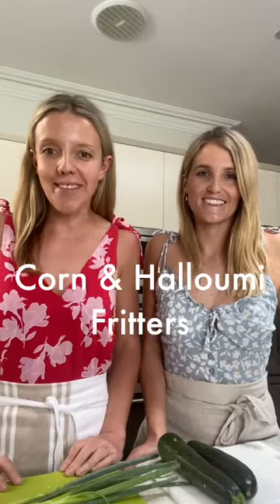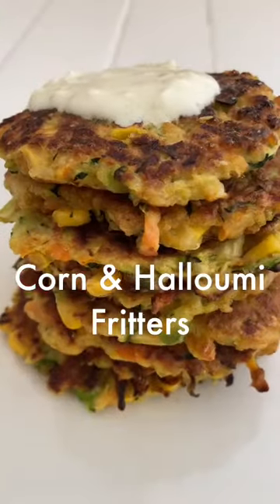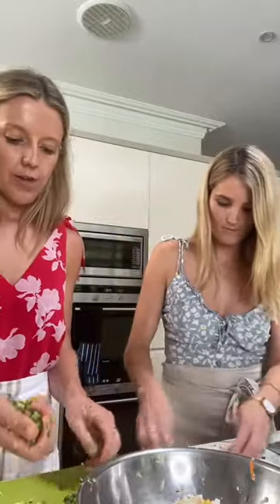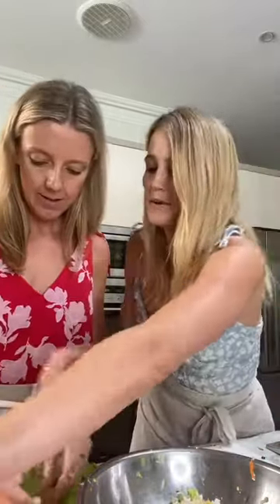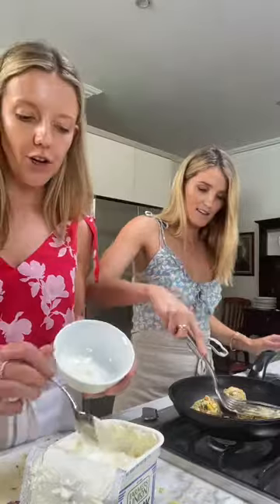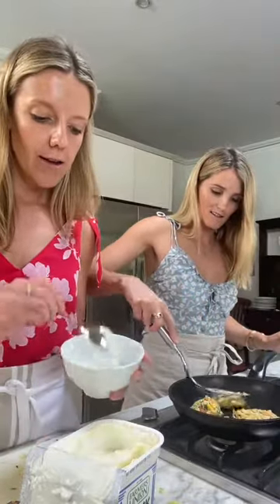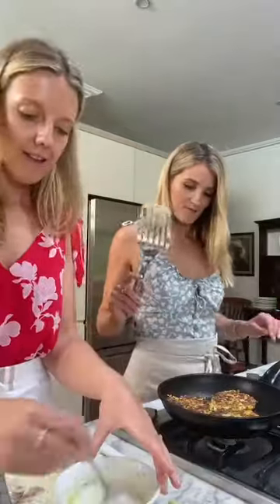Corn & Halloumi Fritters